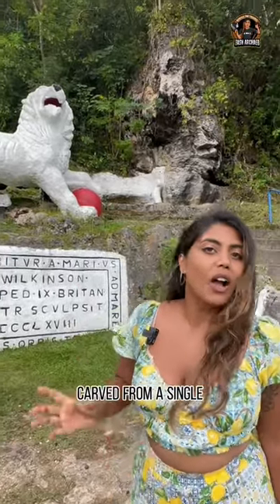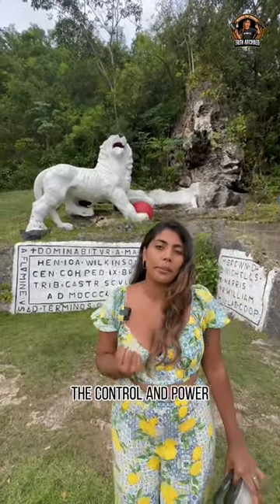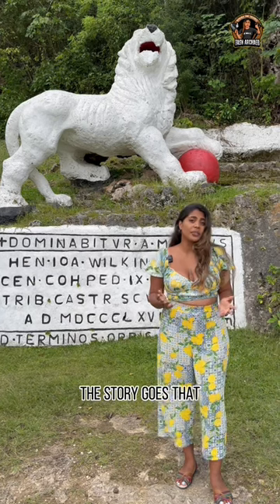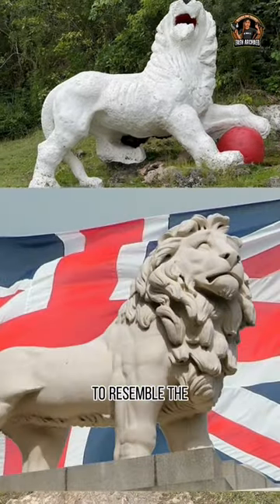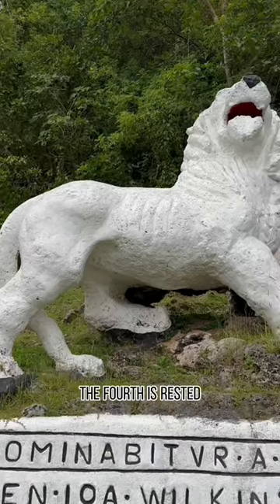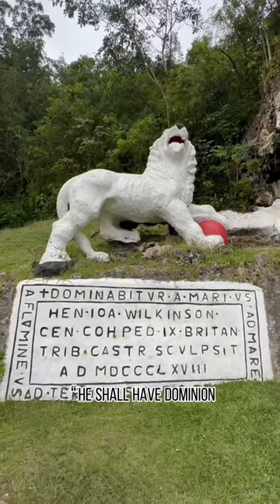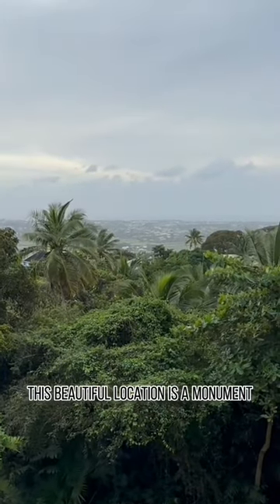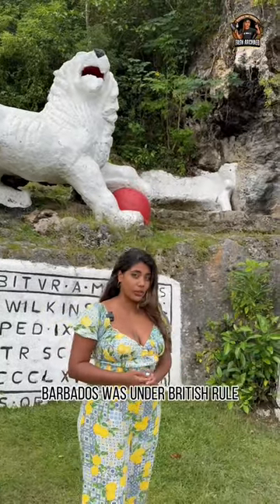The Lion at Gun Hill Barbados History BritishHistory Military | Natasha Billson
New series of The Great British Dig out in Spring 2023 ⚒️🤠